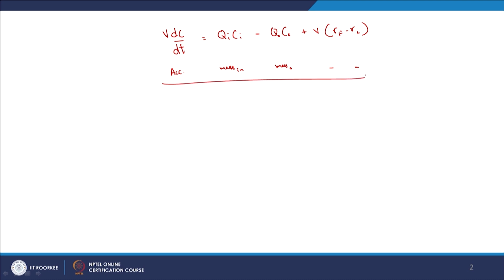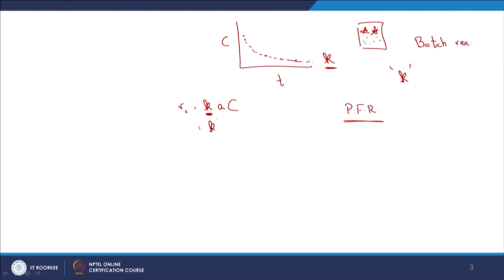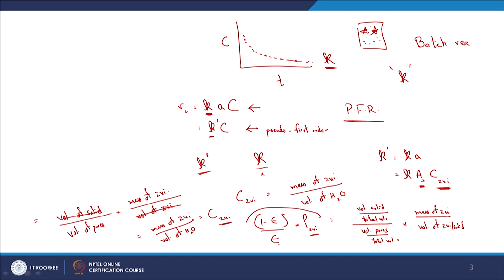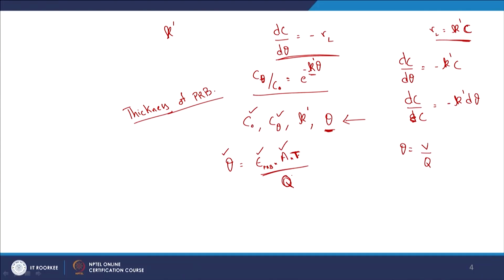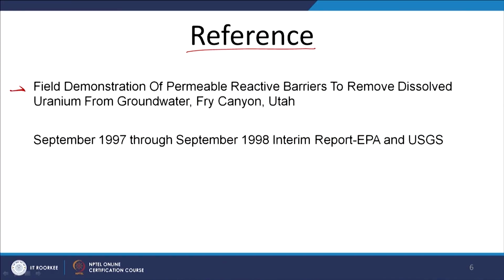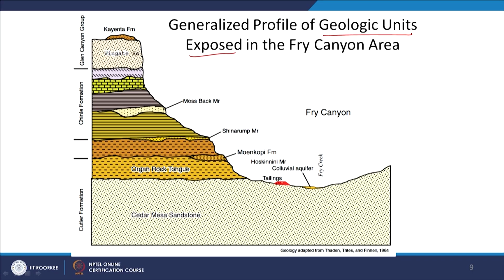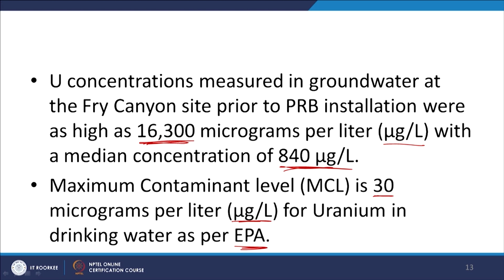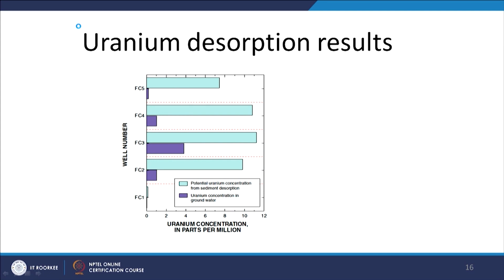Case Study on Permeable Reactive Barriers-I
Remediation of contaminated GW: Case study on PRBs